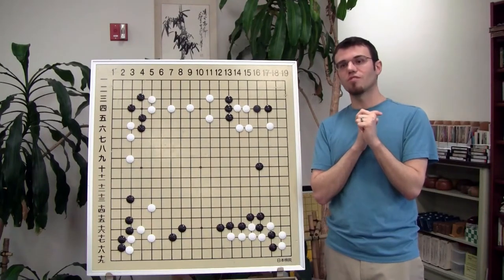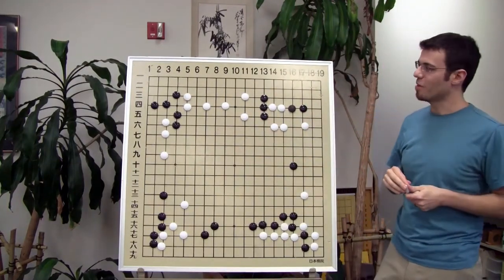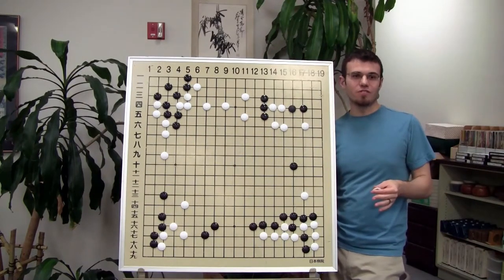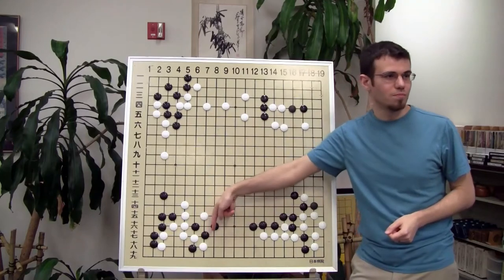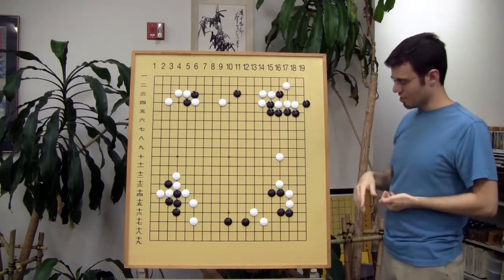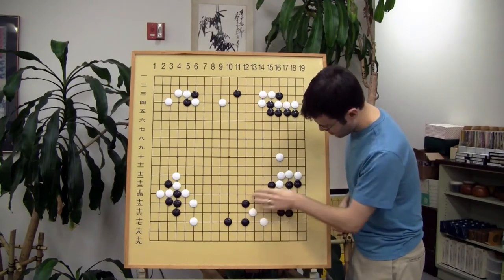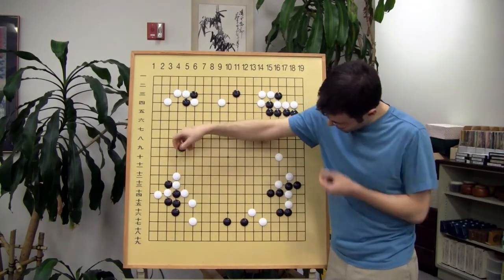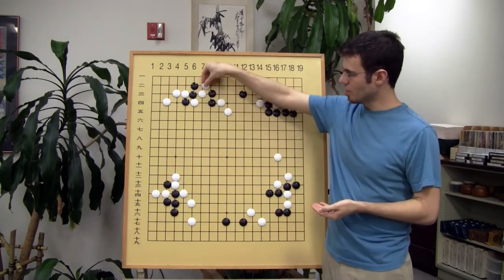Nick Sibicky Go Lecture #34 - The Good the Bad the Ugly (shapes pt2)